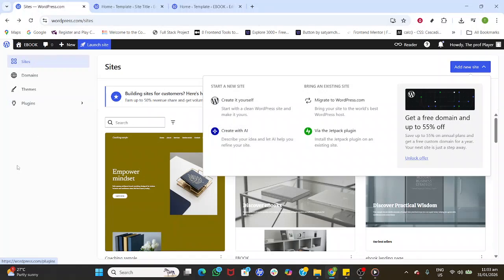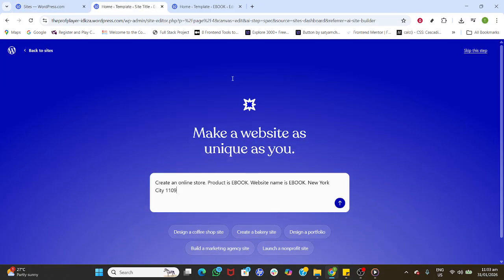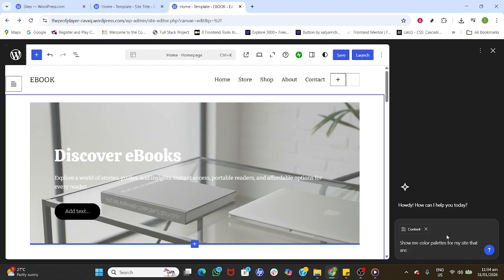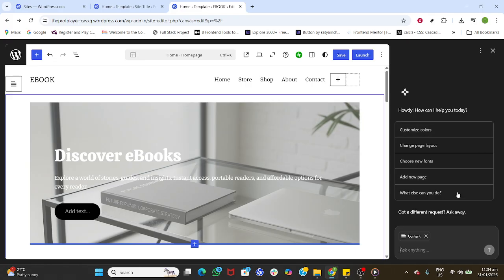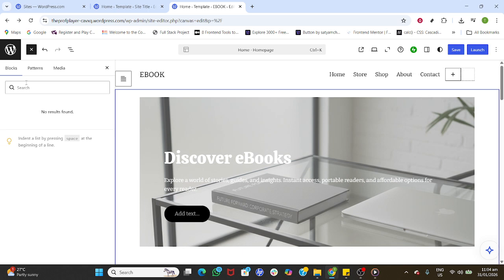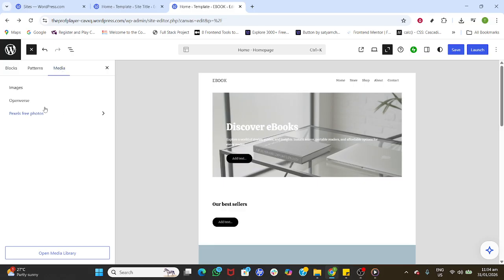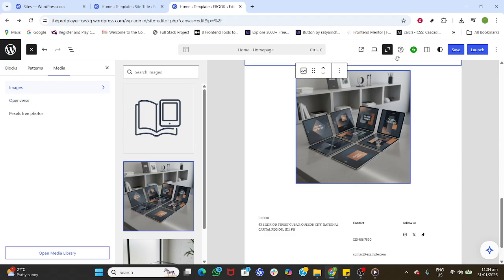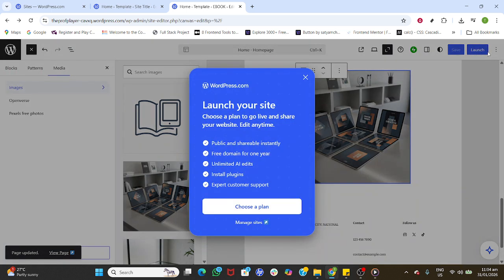How To Make A WordPress Online Store - 2022 (Full Guide 2026)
In this video, we discuss ecommerce for beginners by providing an updated online store wordpress guide. We cover the woocommerce tutorial and show you how a 2022 store update fits into the latest wordpress 2026 standards for selling products online.

00:00 Intro
00:04 Start a New WordPress Site
00:09 Use the AI Site Refinement Feature
00:26 Enter Site Details and Business Information
00:47 Address Verification and Correction
01:19 Create My Site
01:25 Customize Look and Feel
01:58 Add a New Page
02:08 Use Block Patterns for Layout
02:21 Upload Media and Images
02:33 Save and Review
02:41 Launch Your Store